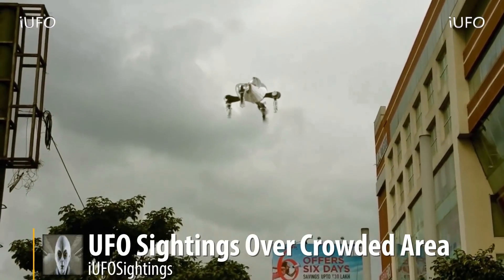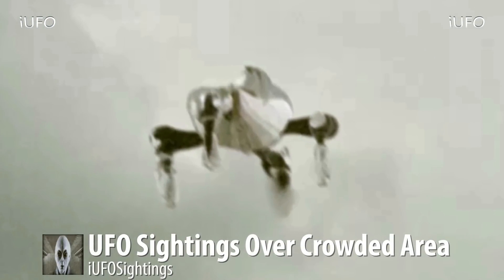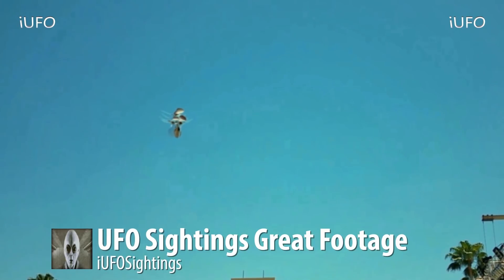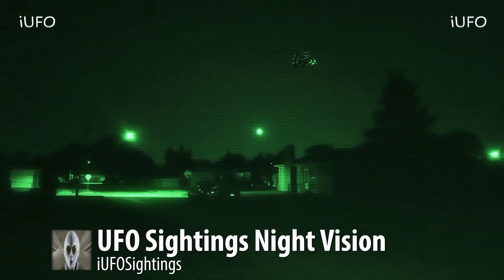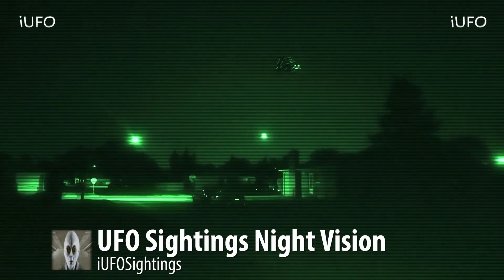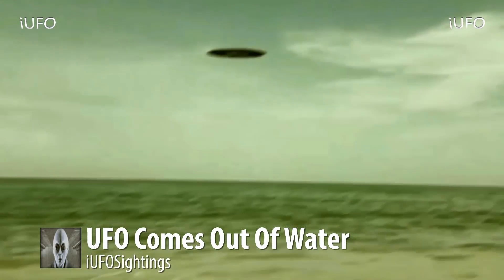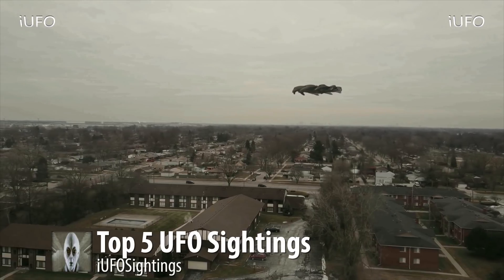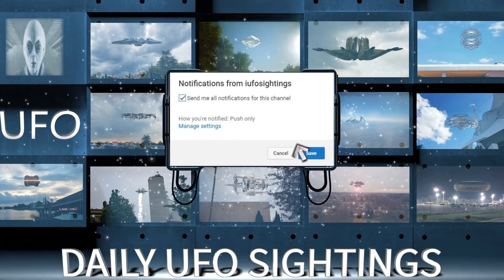Top 5 UFO Sightings September 21st 2017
Top 5 UFO Sightings 5: UFO Sightings in a crowded area. Take a look at this amazing UFO footage what is going on over here. You can hear people honking at this UFO. It was taking off according to the source and also according the footage. This is just amazing UFO footage and thankfully it was captured on film for all to see. The UFO has no fans on it which rules out a drone. Well what do you thing is it an UFO?
Top 5 UFO Sightings 4: UFO Sightings Spotted at Universal Studios. What is this UFO and what is it doing here. Is this a new ride? It was spotted while the source was on vacation. This is great UFO footage and it could possibly be alive. What is this object and how many people saw it? These are excellent questions and according to the source there where multiple witnesses.
Top 5 UFO Sightings 3: UFO Sightings Night Vision Footage. Look at this amazing UFO footage coming to us from the suburbs. This is excellent UFO footage that was taken by the source while he was walking. He was able to film this UFO as he was looking at the full moon that was supposedly red in color. What is this UFO and what is it doing here? We are going to have to say proof positive on this UFO Sighting.
Top 5 UFO Sightings 2: UFO Sightings UFO comes out of the water. Look at this amazing UFO footage that was taken in at a beach resort. The source was relaxing when this UFO jus sprouted out of the water and flew over him. This has to be one of the better UFO Videos we have seen. The source has a lot of questions after witnessing this amazing UFO footage. We will keep you posted on this UFO sighting.
Top 5 UFO Sightings 1: UFO Sightings 1# on the top 5 countdown. Look at this UFO spotted over the sources apartment. The source was flying his drone when he spotted this amazing UFO. The UFO seems to have some glass or a seating area in it. It reflects the sun light on certain areas. Incredible UFO footage on this one. Please let us know what you think this object is in the comments down below.